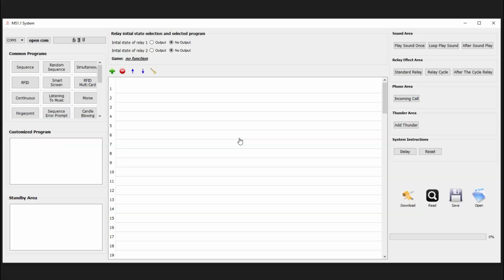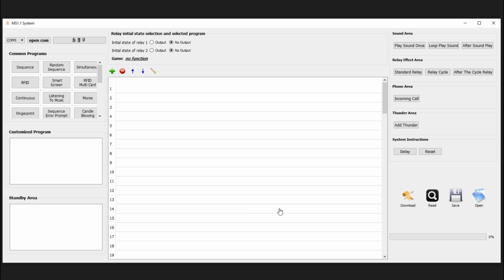Mastering MS 1.1 Studio Program like a Pro! (for Escape Room creations)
We are KCT, a Greek based company established from 2016, that is here to help you build your own escape room. We have cooperated with many Escape Room Companies for custom props and items. We also have established Escape Room Companies from scratch and have fully created their escape rooms. Currently, we specialize in Greek market but we would gladly cooperate with companies in other European Countries. We ship our props, automations and mechanisms worldwide.

📍You can find us here:
    Agias Paraskevis 80, Chalandri

🔮Time Stamps:
      [00:00] - hello!
      [00:28] - tutorial
      [00:36] - hardware video
      [00:41] - tutorial
      [01:22] - info
      [01:35] - see ya next time